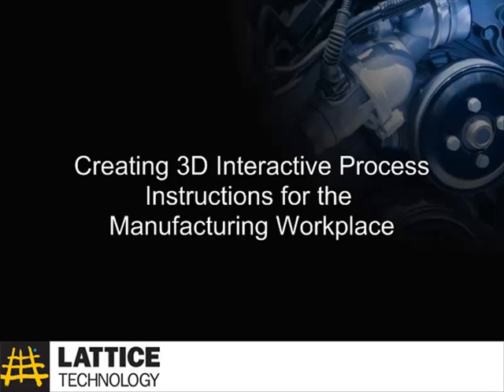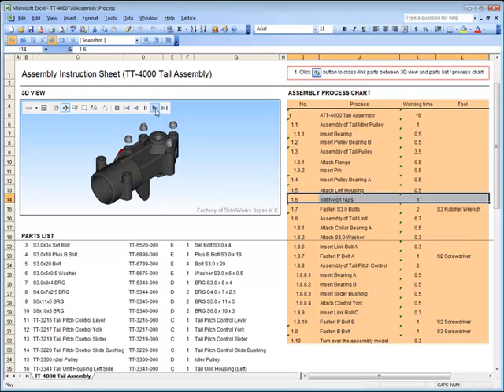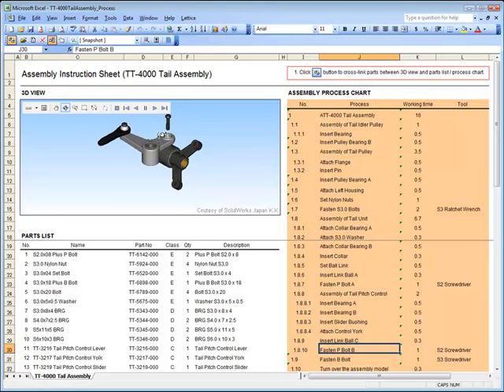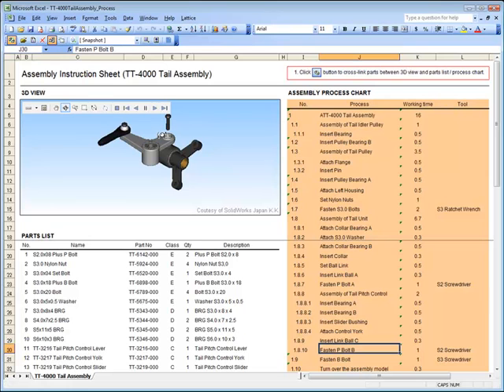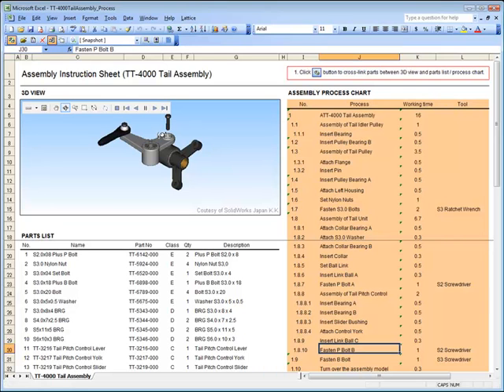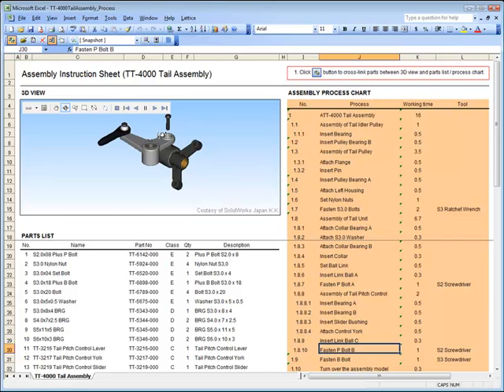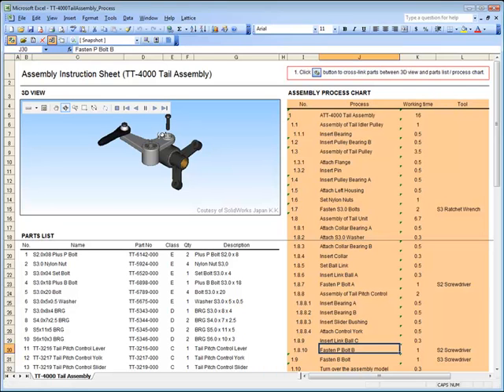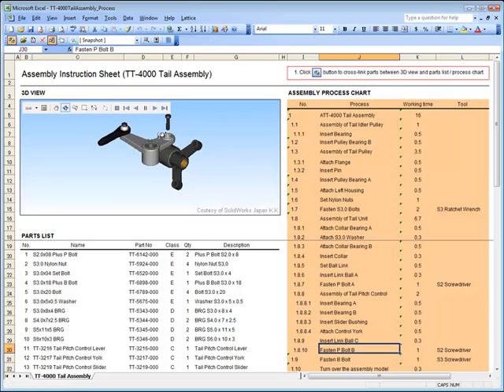Interactive & Animated Work Instructions from ANY CAD Model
Rapidly create digital Manufacturing process Instructions also known as Assembly Work Instructions which include instructions, parts lists and related 3D animated data to enable your manufacturing production line quickly and productively. Using your own 3D CAD data you can easily create accurate MPIs, and share them in Excel spreadsheet and HTML with fully-enabled 3D data and information.
This software allows 3D design data to be embedded and then viewed into Microsoft Excel very easily. It also imports instruction and part list data that can be viewed alongside. It makes it very easy to have written instructions and enhanced animations to add to those instructions in a digital format. (It can also create print-ready spreadsheets that obviously contain static images, not animations.)